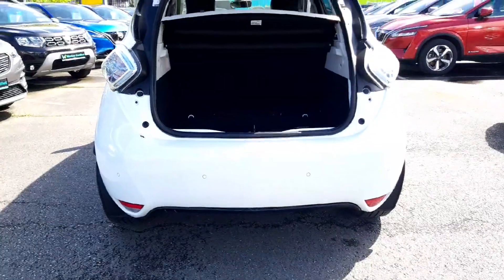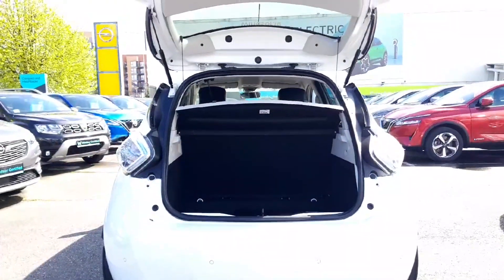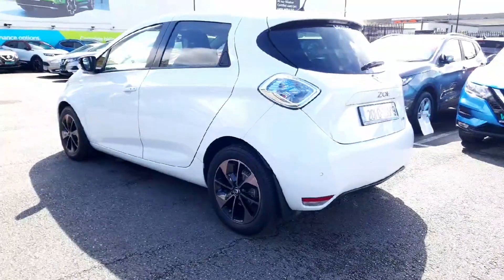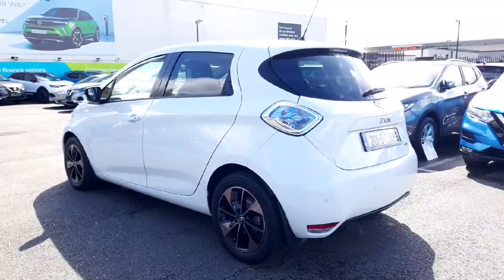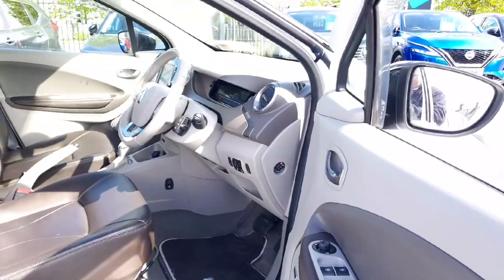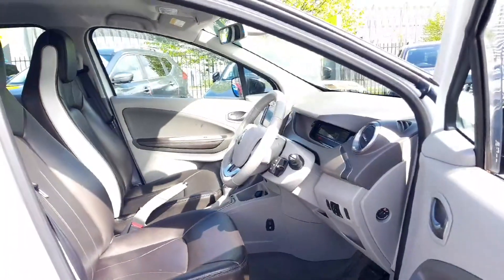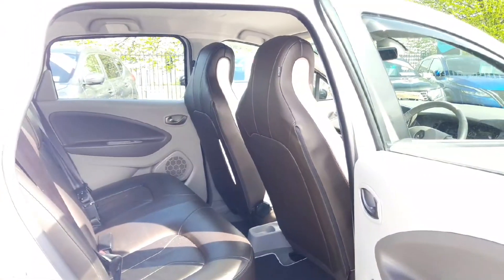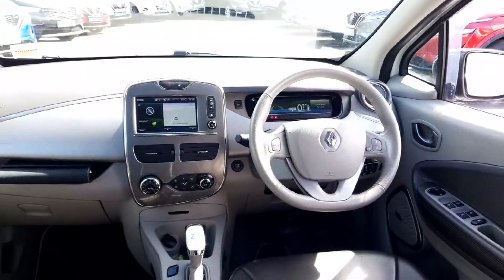201D23899 - 2020 Renault Zoe Signature NAV R110 Z.E 40 4DR RefId: 473671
This video was uploaded by winbelnis on 29 Apr 2024. Please contact sales for more details